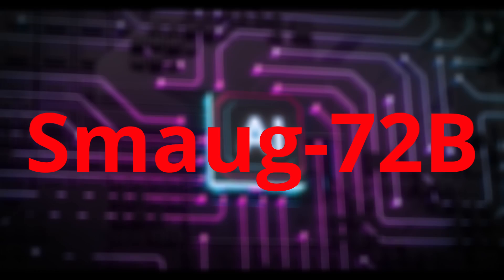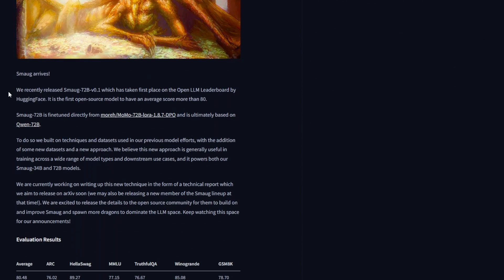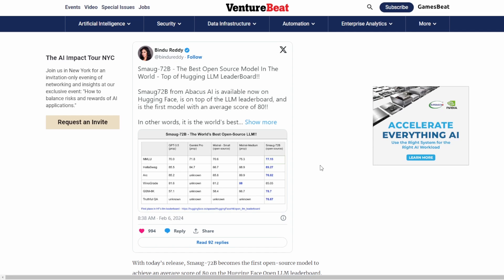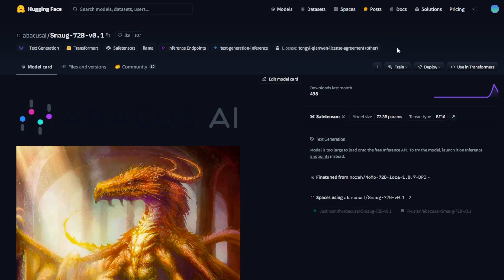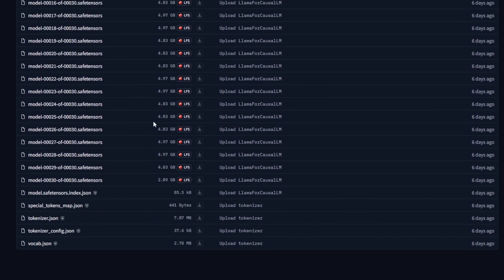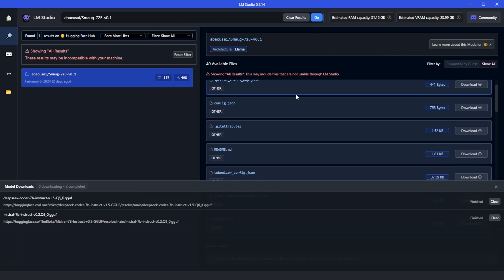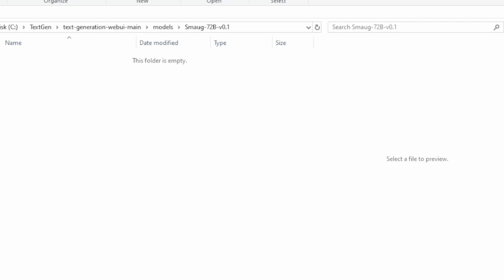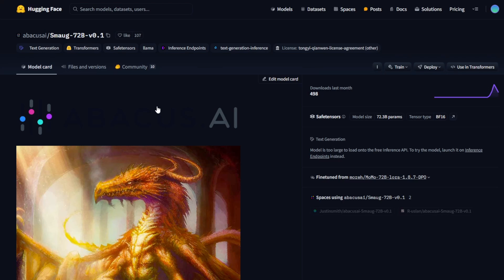Smaug 72B AI Model Become The Highest LLM Benchmark In Hugging Face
Smaug 72B AI Model become the highest benchmark score in the latest rankings by Hugging Face, a prominent platform for natural language processing (NLP) research, a new open-source large language model has taken the crown as the best in the world.

Create AI Agents Workflow With Drag & Drop Node Base Interface

Introducing "Smaug 72B," the brainchild of Abacus AI, a startup dedicated to tackling challenging problems in the AI and machine learning field. Smaug-72B is actually a refined version of "Qwen 72B," another powerful language model developed by the talented researchers at Alibaba Group just a few months ago.

What makes today's release truly remarkable is that Smaug 72B surpasses not only GPT-3.5 and Mistral Medium, two highly advanced proprietary large language models created by OpenAI and Mistral respectively, but also its predecessor Qwen-72B, by a significant margin in various popular benchmarks. It's a testament to the impressive capabilities of this model.

We Have Diffusion AI Image & Video Tutorials In Here :  @TheFutureThinker